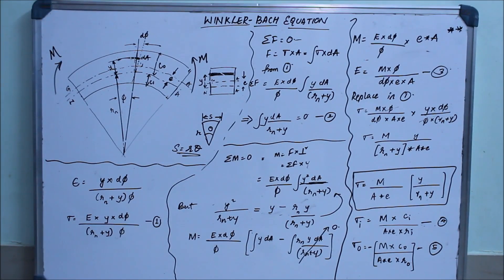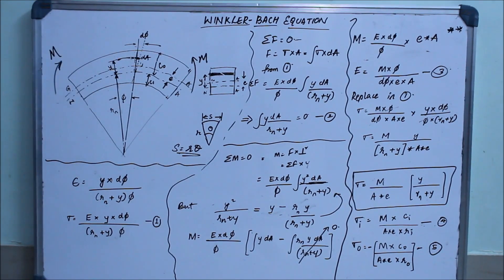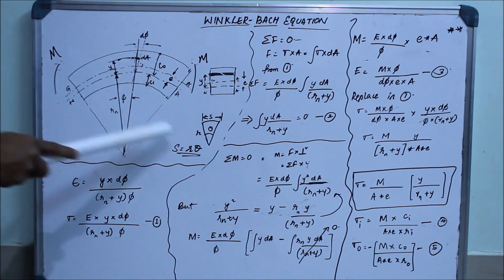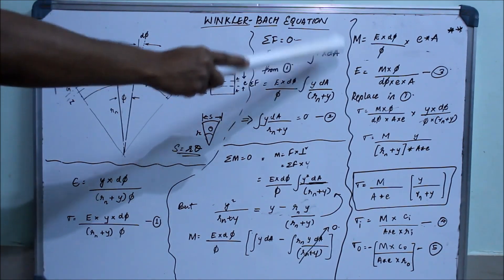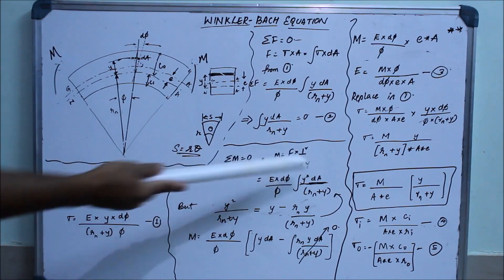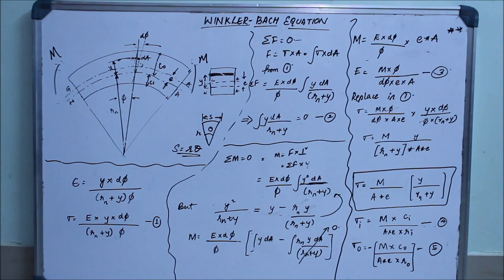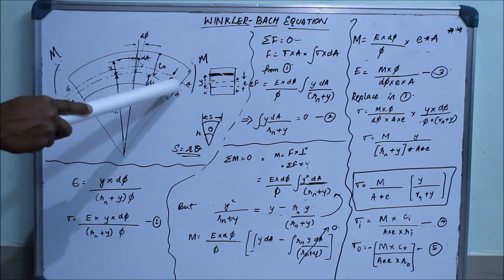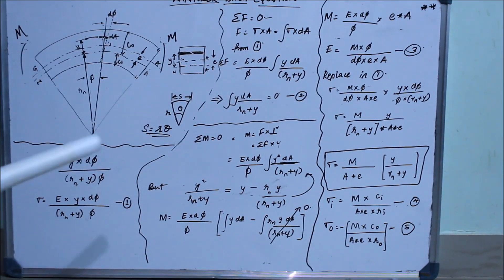Winkler-Bach flexural formula for curved beams | Curved beams- Part 2